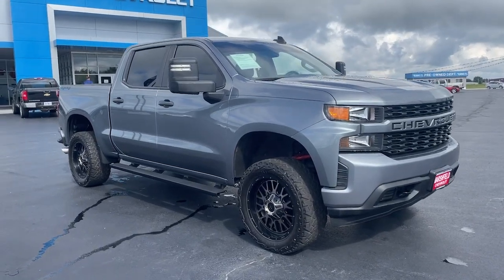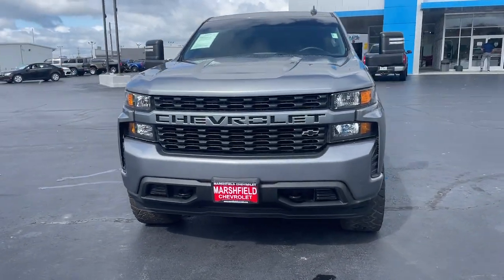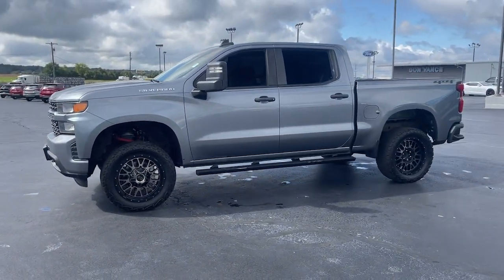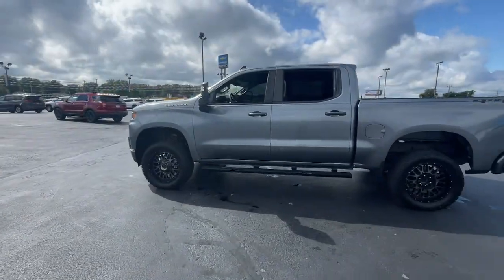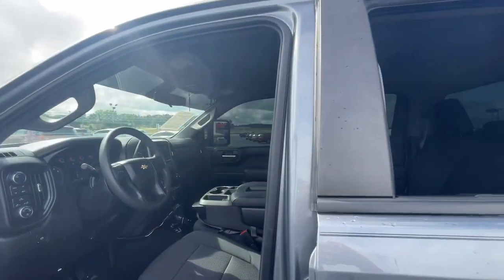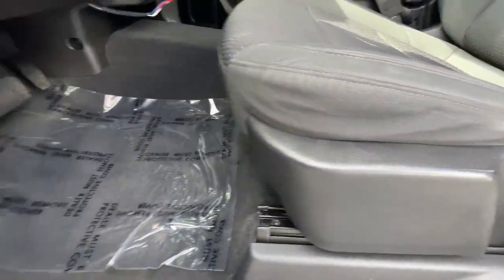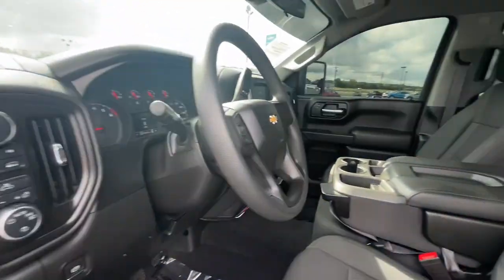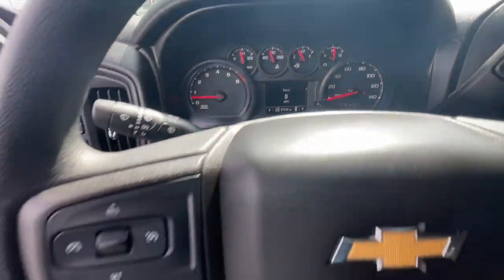2020 Chevrolet Silverado 1500 Marshfield, Springfield, Lebanon, Buffalo, Rogersville, MO 30762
Satin Steel Metallic Used 2020 Chevrolet Silverado 1500 Custom  available in Marshfield, Missouri. Servicing the Springfield, Lebanon, Buffalo, Rogersville, MO area.

Marshfield Chevrolet
14963 State Hwy 38

2020 Chevrolet Silverado 1500 Custom 4D Crew Cab Satin Steel Metallic Only 15 minutes from Springfield! Welcome to Marshfield Chevrolet! Since 1926, we strive to give customers the best offers and a great deal of respect. We are family-owned and provide friendly service to customers looking for an affordable car, SUV, or truck. We also offer financing, vehicle service and accessories to Springfield, MO Chevrolet customers.